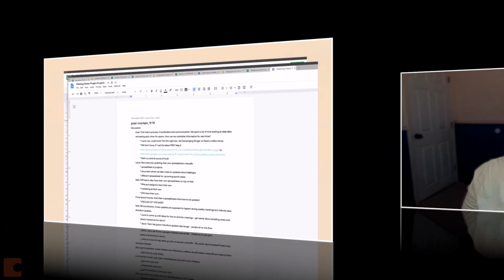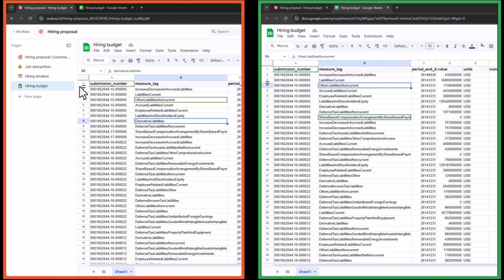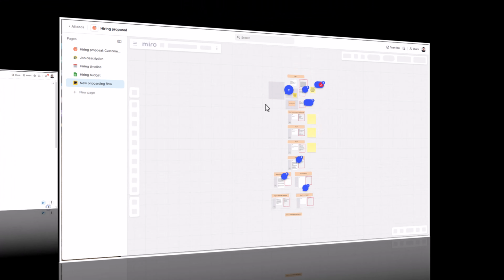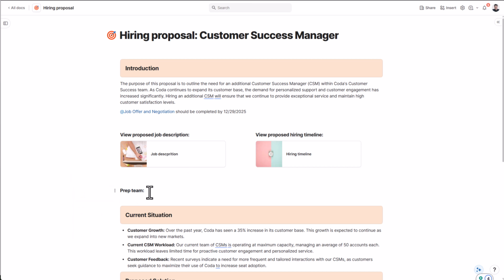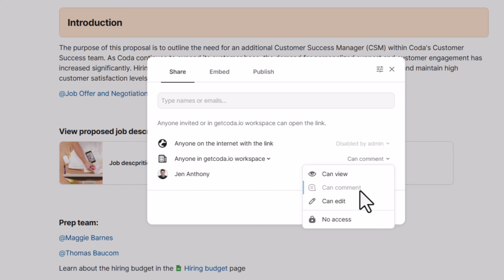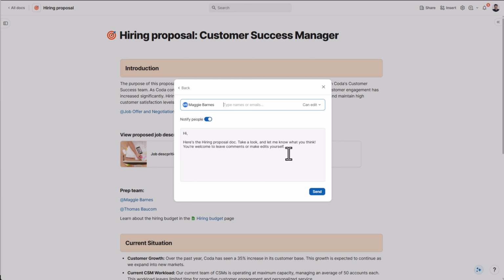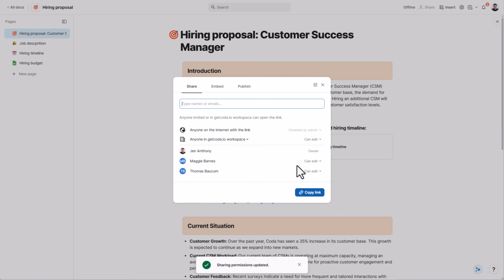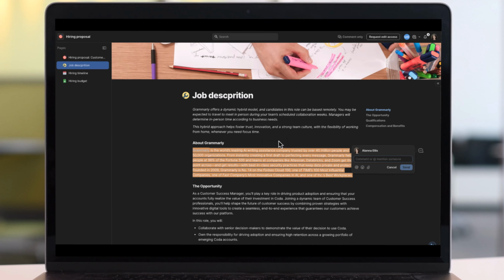Introduction to a few collaborative features in Coda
Align your work and your team using these 4 features in Coda:
Page embeds, @ mentions, commenting/suggesting changes, and sharing permissions. Learn about how and why to use these features with Jen from the Coda Customer Success team.

TIMESTAMPS:
00:00 Introduction
00:35 Page embeds
03:17 @ mentions
04:50 Sharing permissions
07:38 Suggested edits
08:23 Sharing with your workspace
09:24 Commenting
11:37 Wrap up